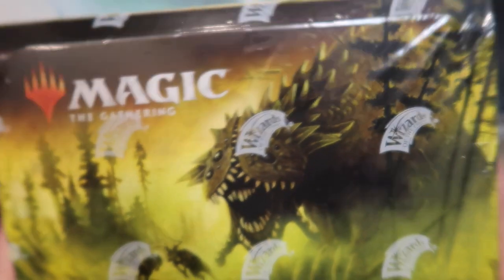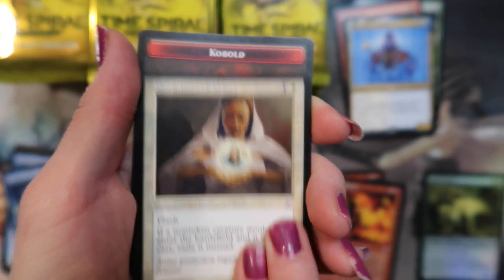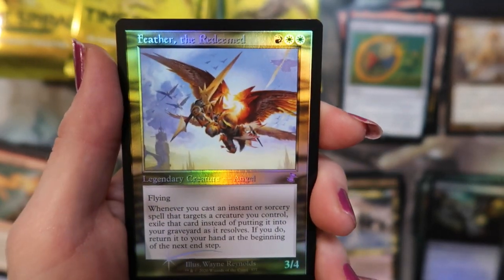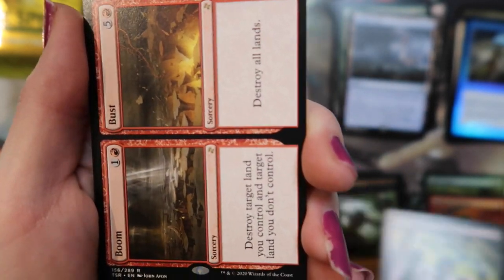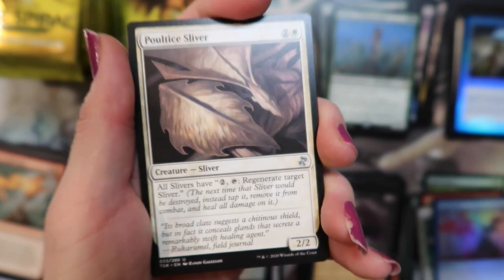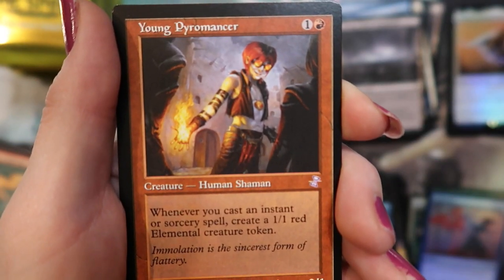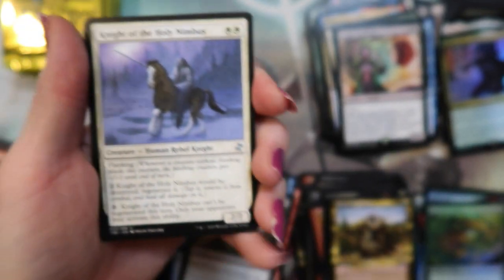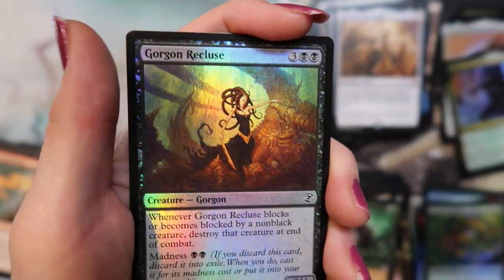Time Spiral Remastered Box Opening #6! Stacie's final box!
Stacie's opening her last preordered box! What can she find?

If you are interested in a Sponsored box to be opened on the channel, please send an email to . Let us know what box you are interested in and we will send you details.